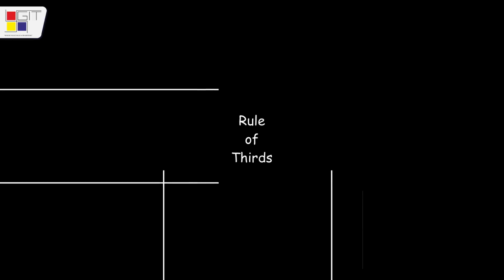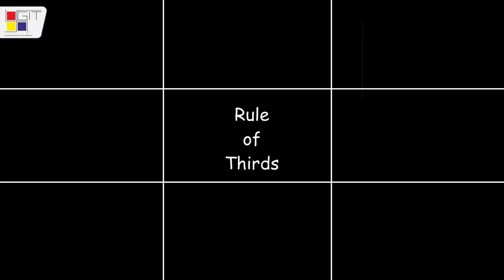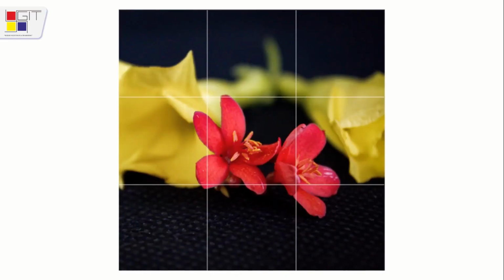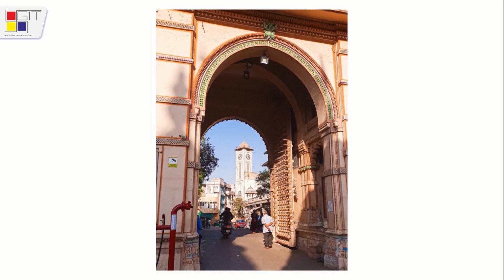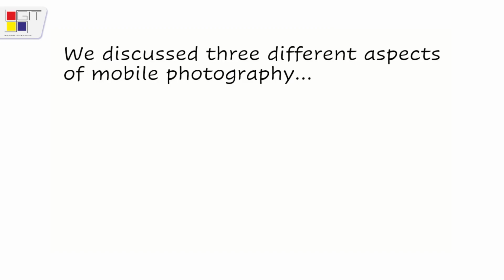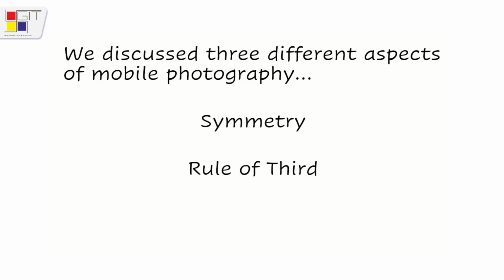The Unplugged Talks Ep 4 - Mobile Photography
Learn about how to improve your photography skills with these simple tricks.

With Prof. Maulik Panchal